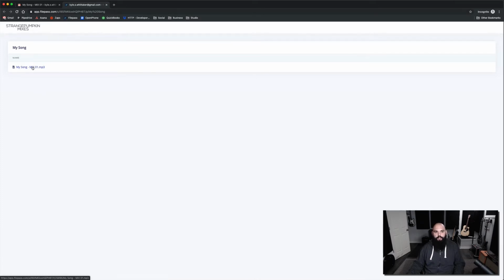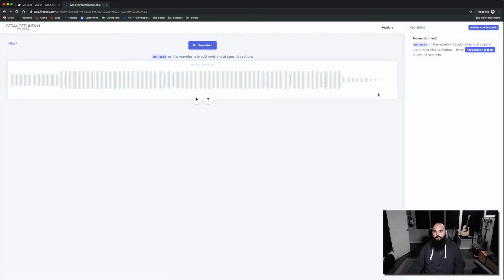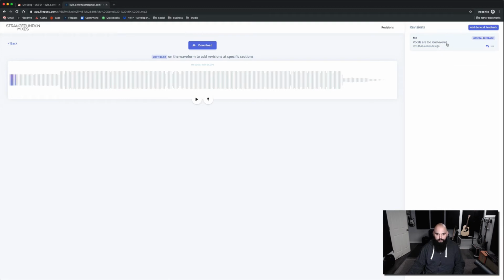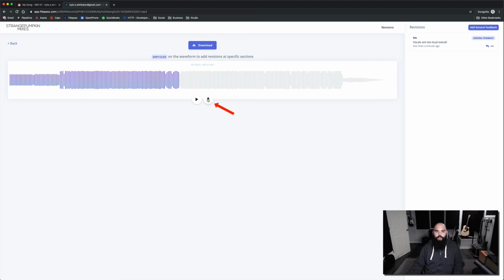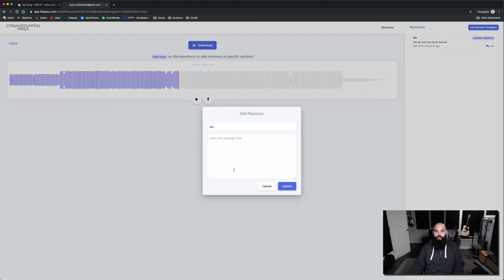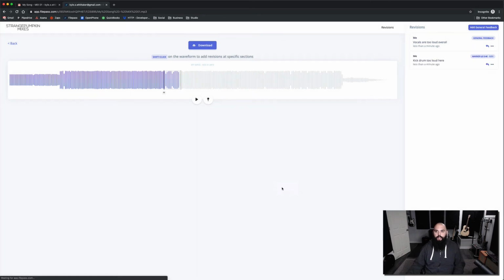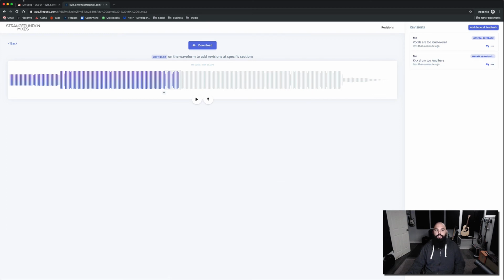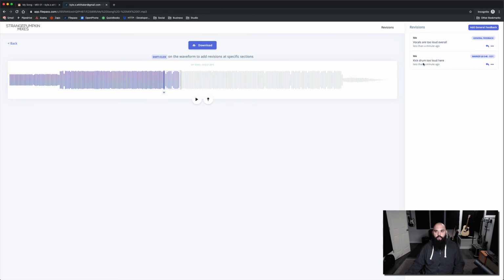How To Make Revisions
Kyle from StrangePumpkin Mixes talks about how to use our website to ask for changes/revisions on a recent mix and/or master